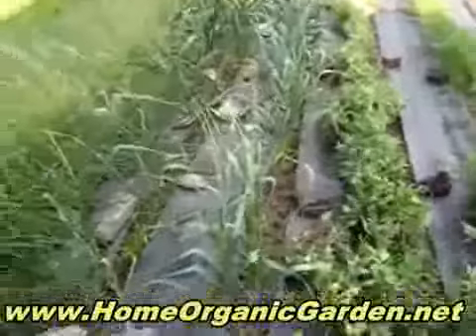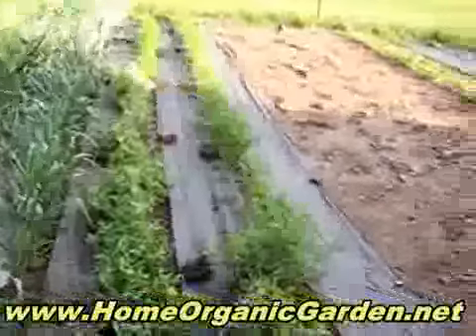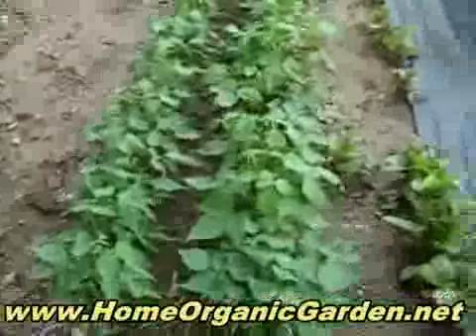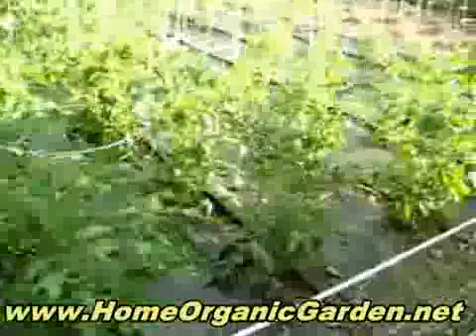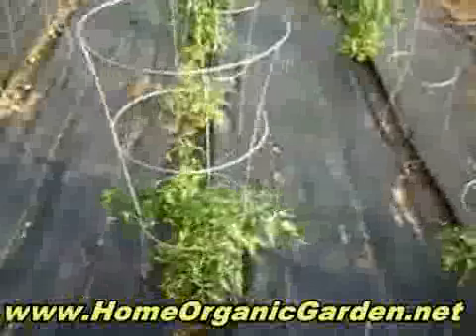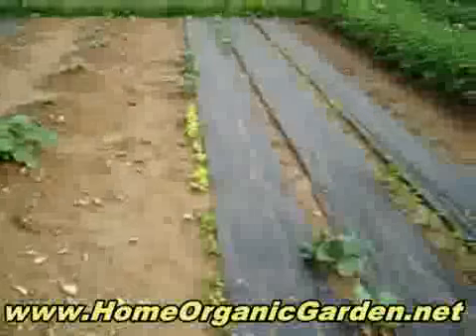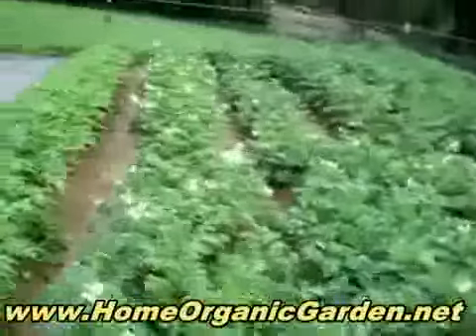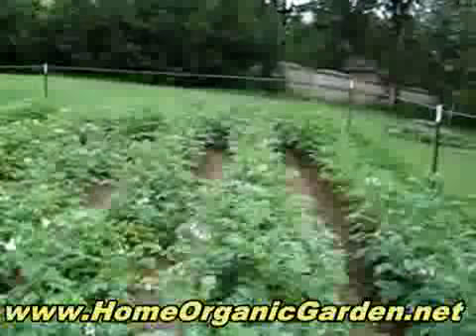Fruit - Grown Fresh in Your Backyard Organic Garden